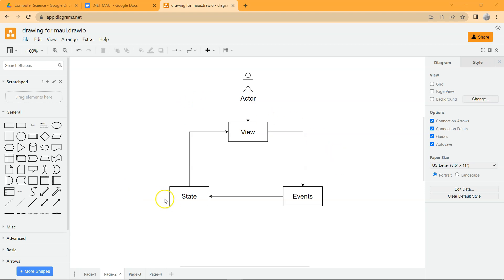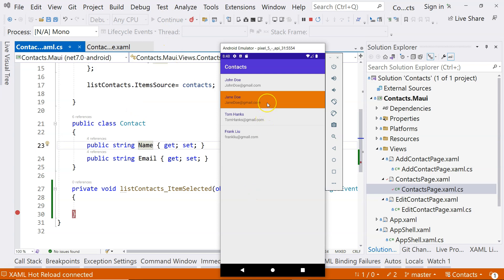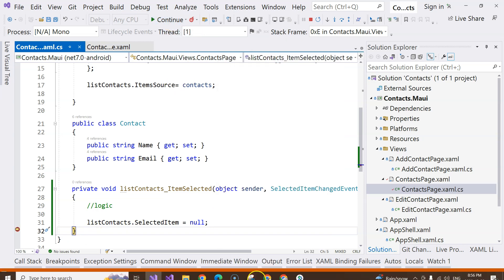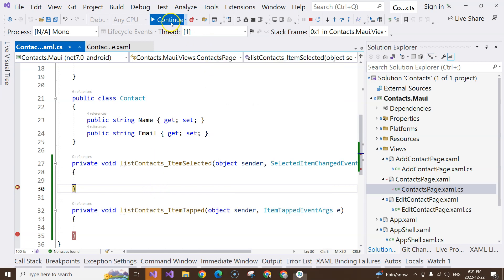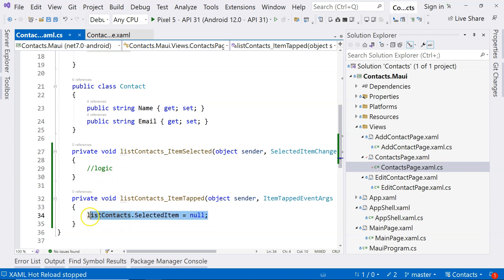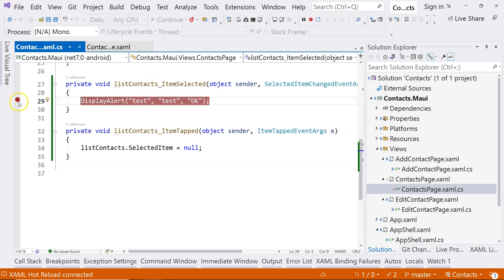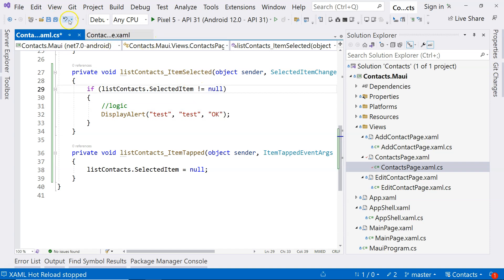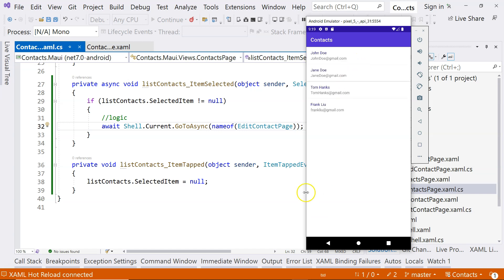8. Events Handling in ListView in .Net Maui